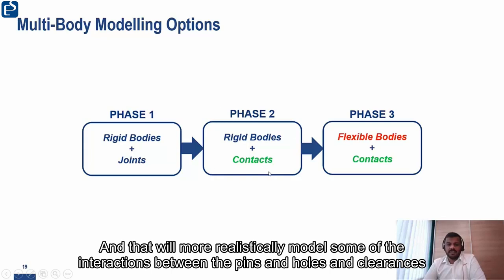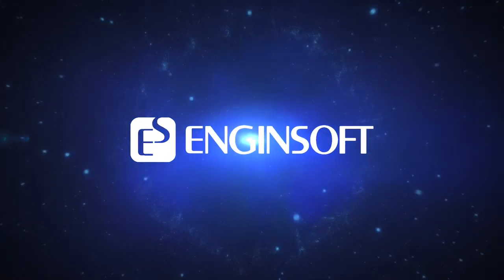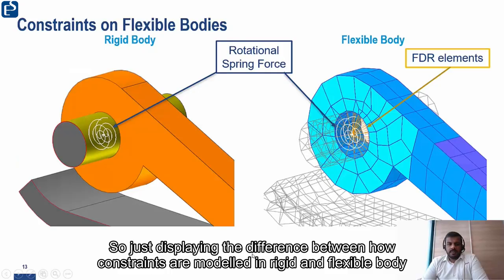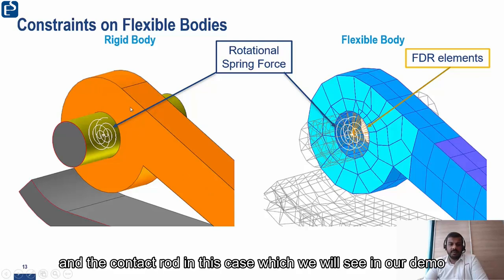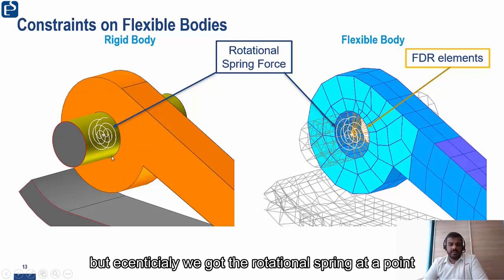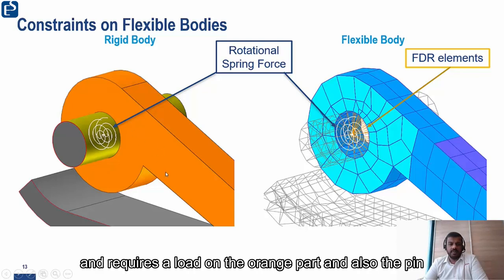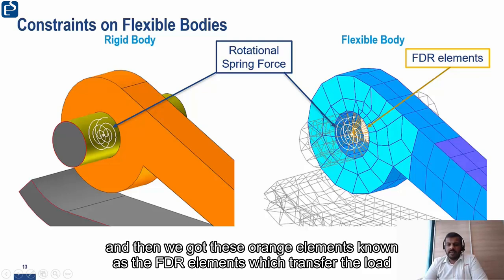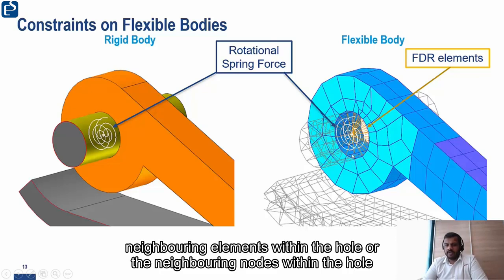Constraints on rigid and flexible bodies in RecurDyn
An overview of how constraints are modelled on rigid and flexible bodies using RecurDyn